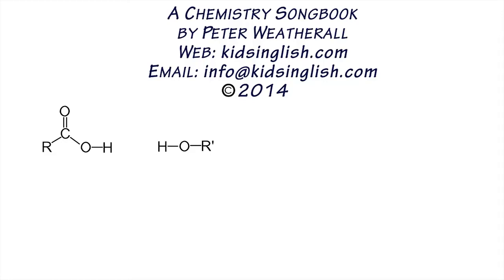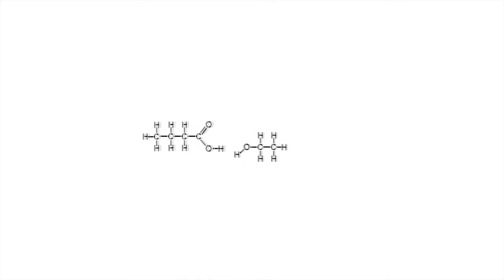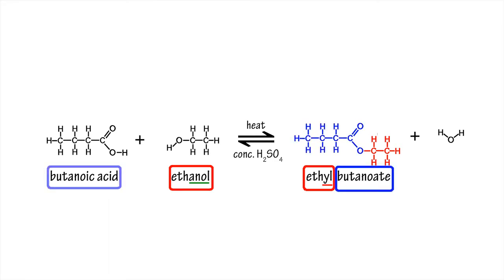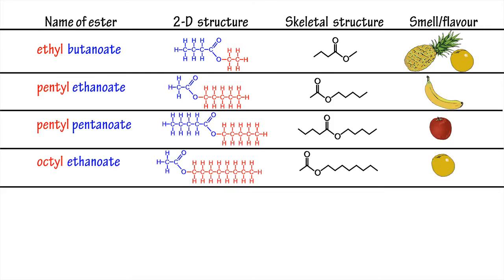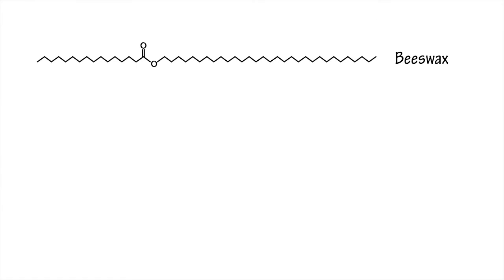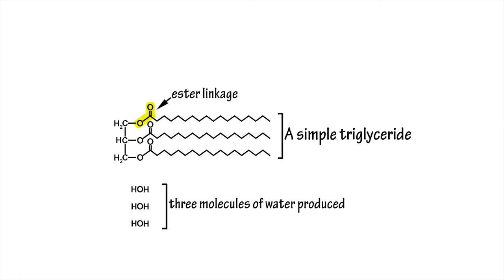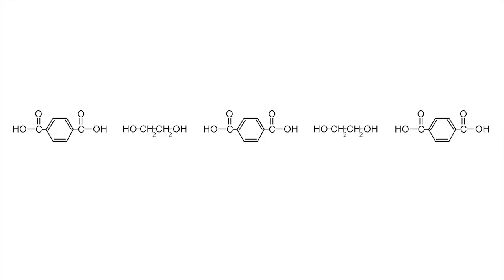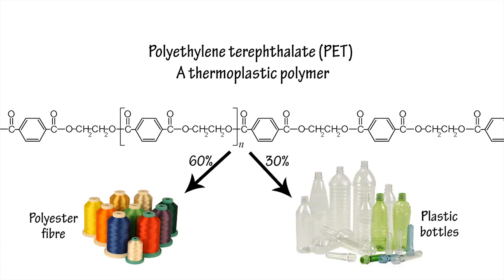Esters by Peter Weatherall